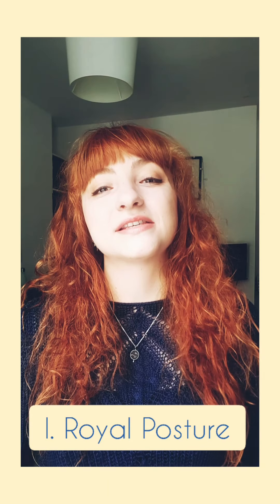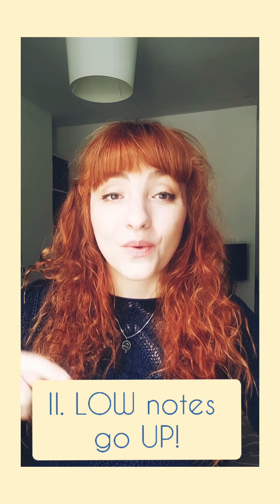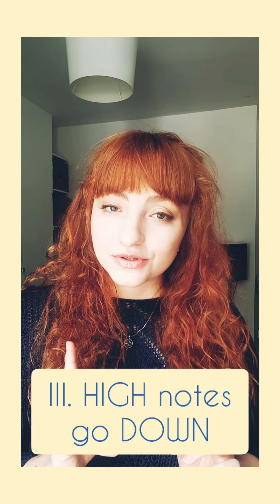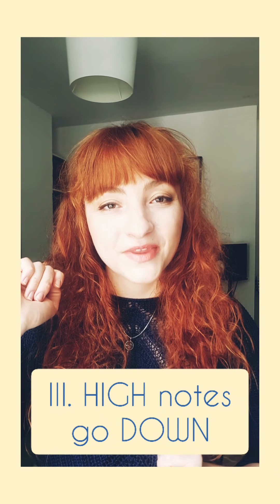Pitch Perfect I: Intonation and Pitch Precision / Singing Lesson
Want to make sure your pitch precision is on point? Watch this video:)

Whenever you are ready… here are the 4 ways I can help you develop your voice:

1. Join my upcoming online course: Vocal Freedom.
3. Want to go faster and work with me privately?
INSTAGRAM, TIKTOK, FACEBOOK: @aleksandravocalcoach